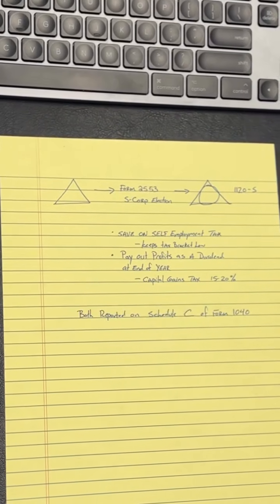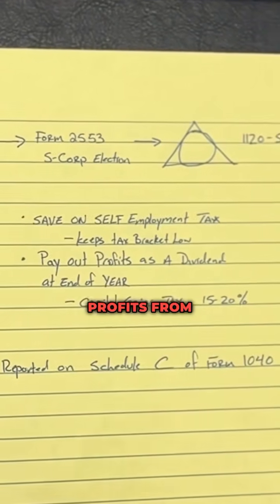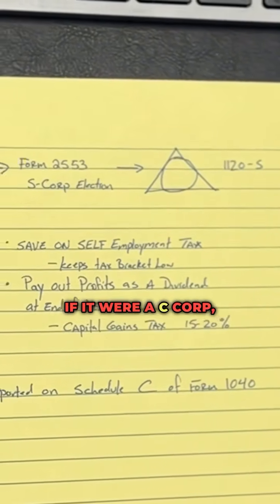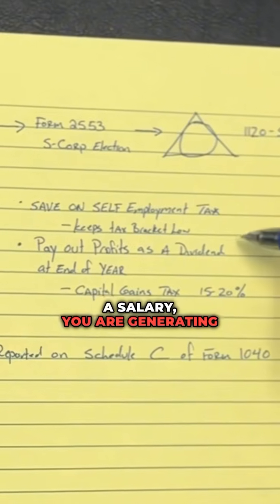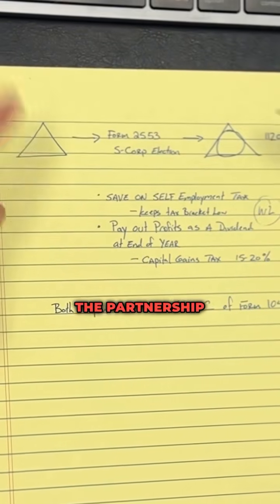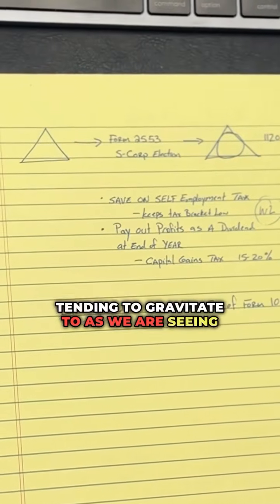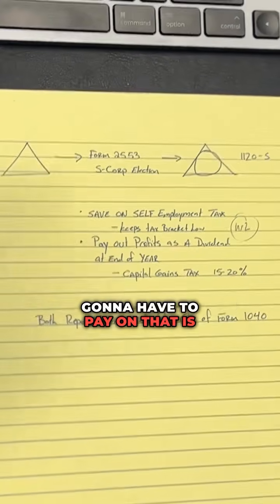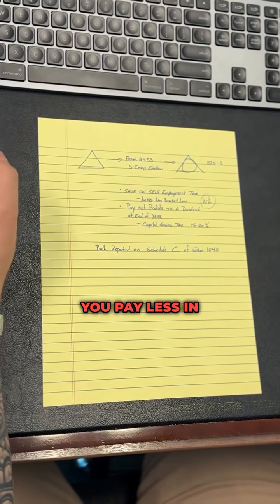LLC vs S Corp: How the right election can save you thousands in taxes